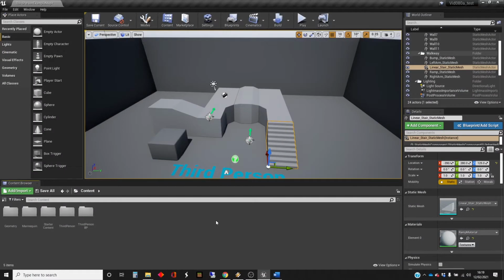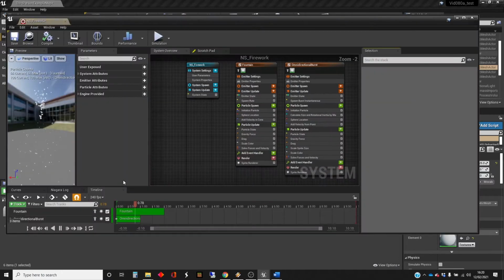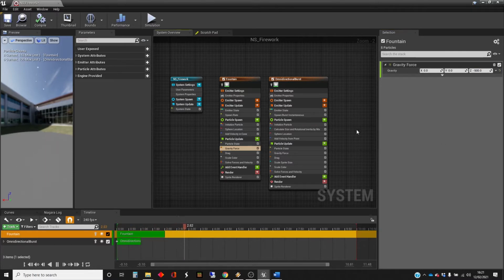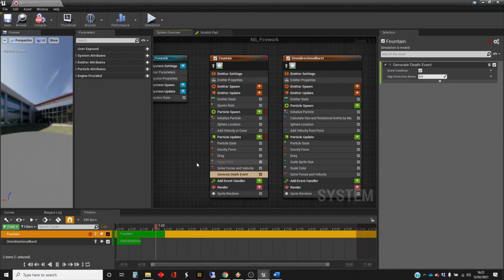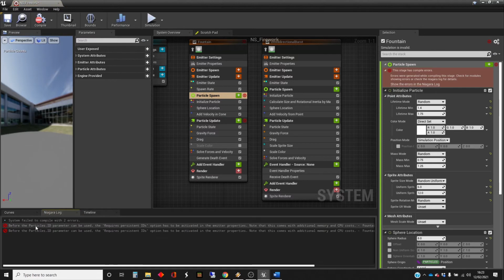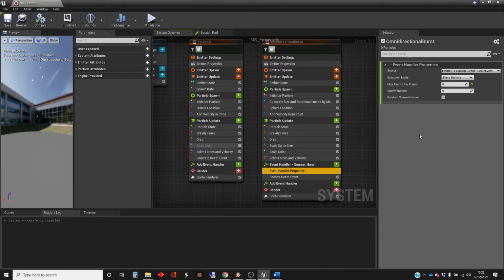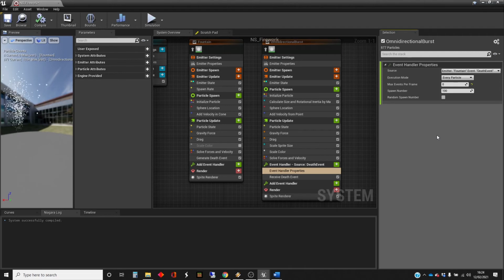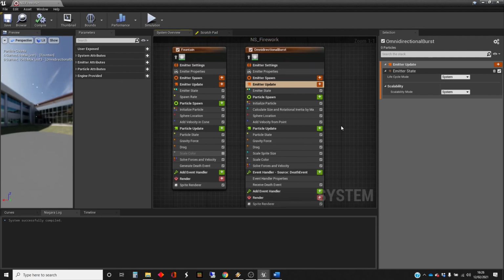Unreal Engine Tutorial Particles 09: Events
This video shows the basics of how to use events in Niagara Systems in Unreal.

It is part of a series on Particle Effect Systems in the Unreal Engine using the Niagara plug-in, and gives a basic grounding in the use of cross-emitter events, using a simple firework system as an example. It is deliberately short and simple to help you understand the fundamentals of the event mechanism in Niagara. It was created using UE4.26 and some things in Niagara have changed since UE4.25.